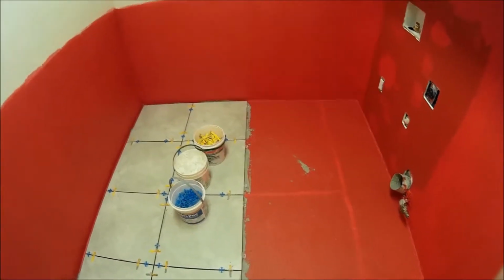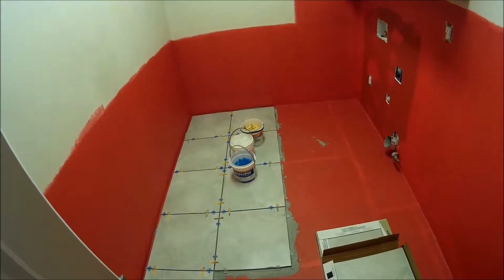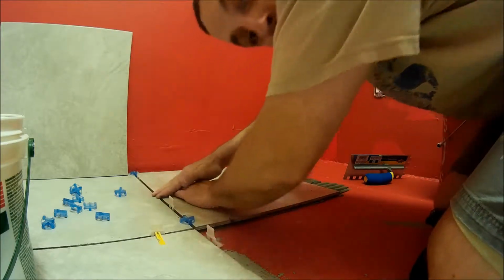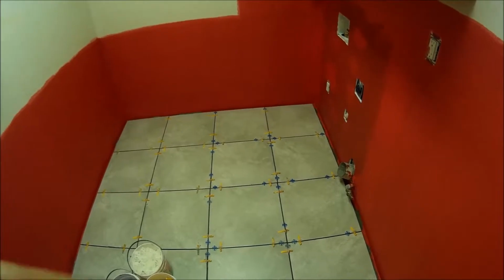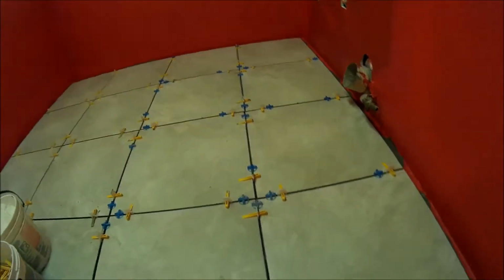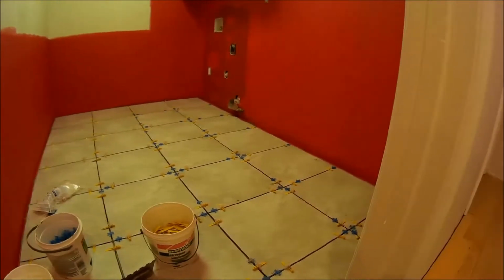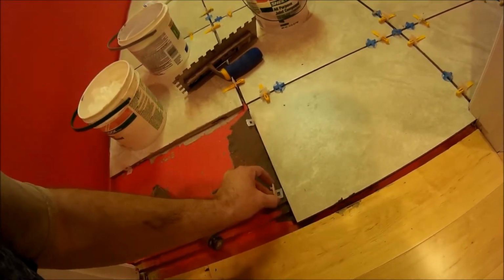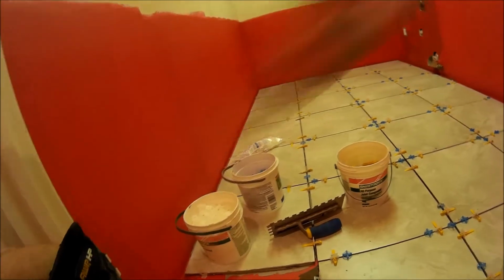20170831 Large Format Tiles Pt III Laundry Room 18 x 18 tiles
To round out this series, here's the 18x18 tiles I installed in my laundry room.  Sorry I didn't capture footage of the wall tiles in this room.